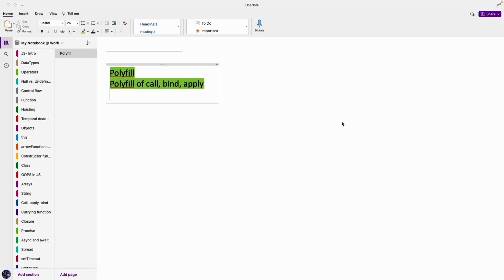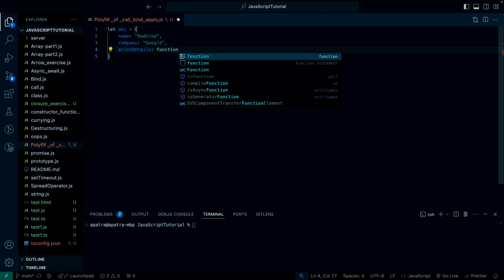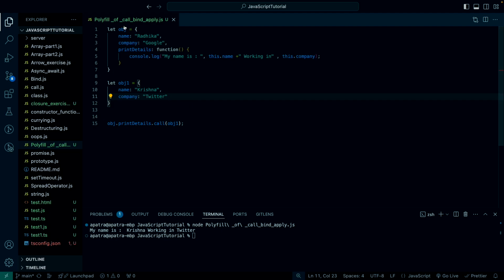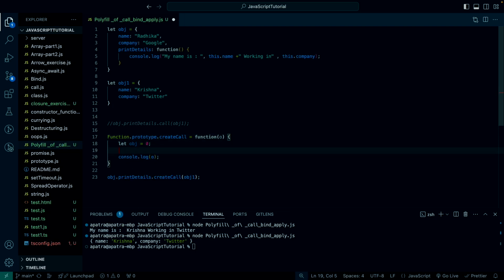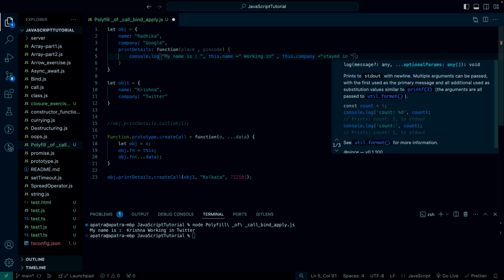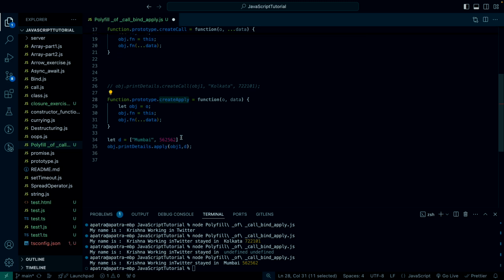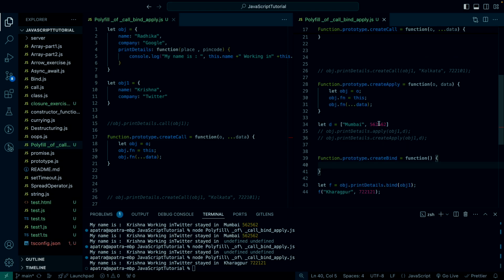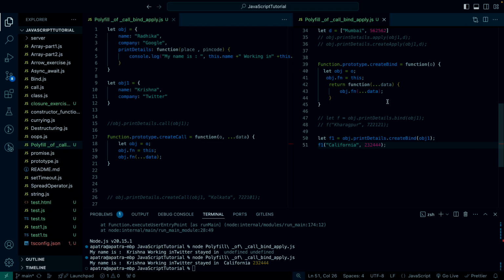Ep-29 | Polyfill and Polyfill of call, apply, bind in JavasScript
A polyfill in JavaScript is a piece of code that enables functionality in older browsers that lack support for certain modern features.